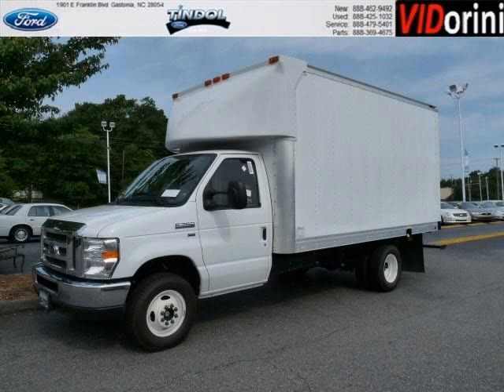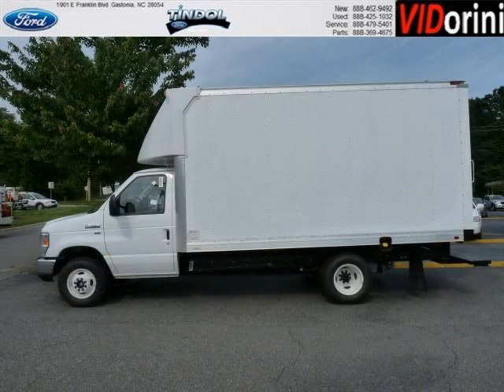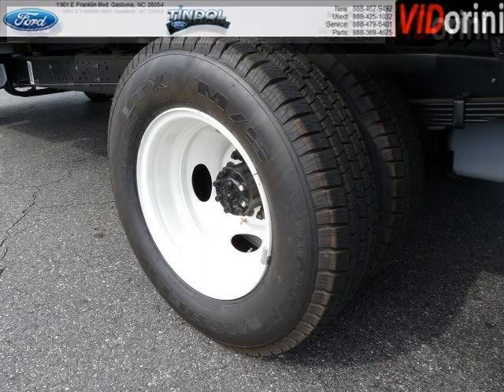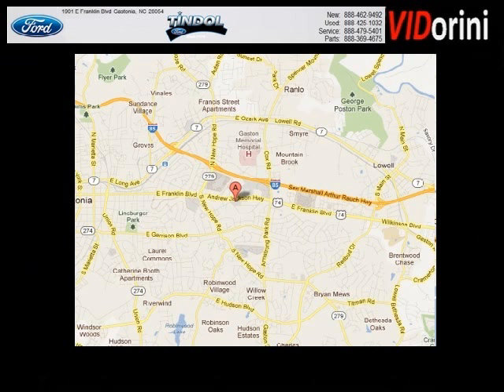2012 Ford E350 Lowell NC